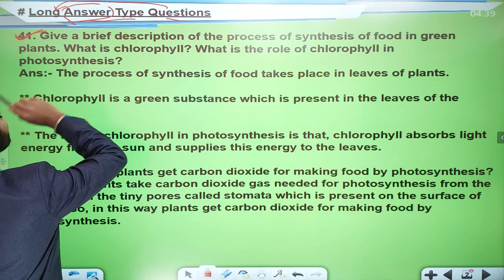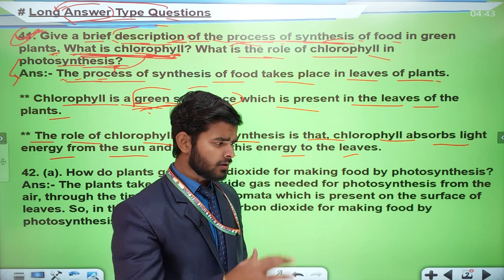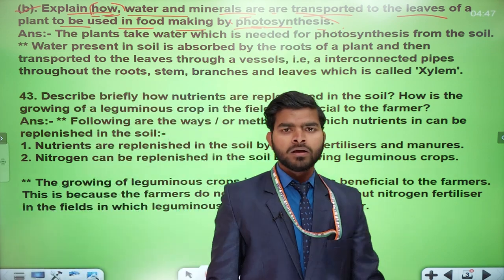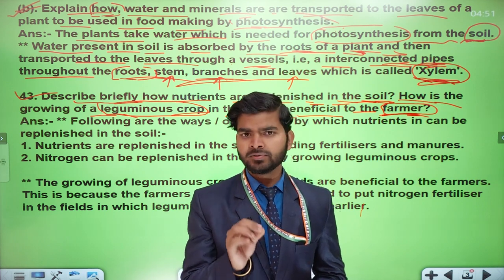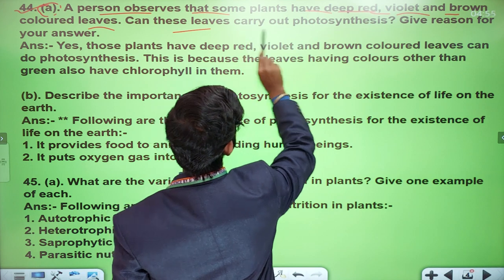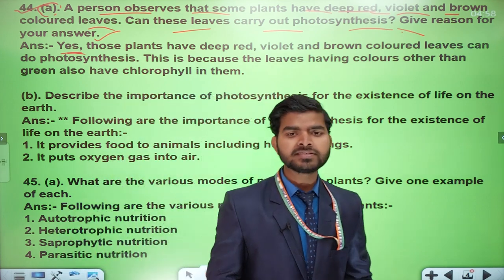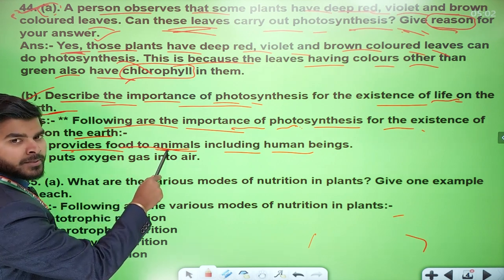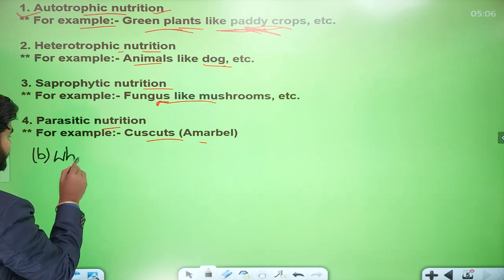Nutrition In Plants Lecture 09 Class 7th by A Raj sir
Hi, Hellow everyone,

In this videos you will get detailed explanation about the solved Long Answer Type Questions.

watch this video till the end and express your opinion in the comment section below.